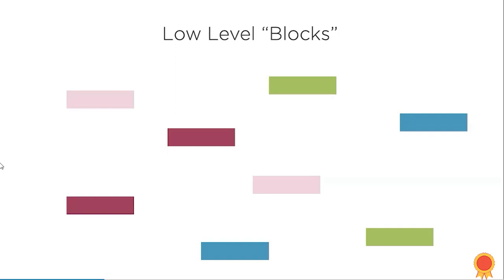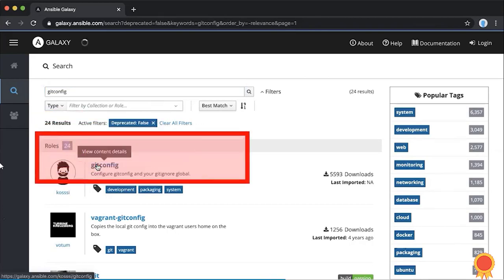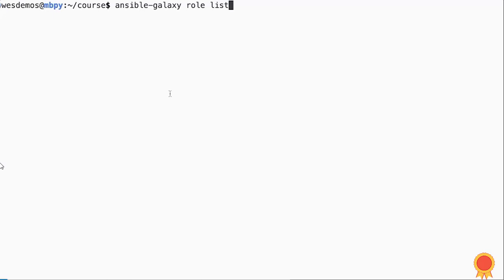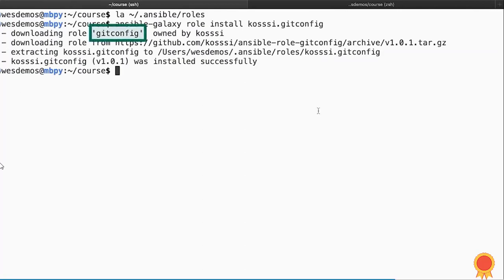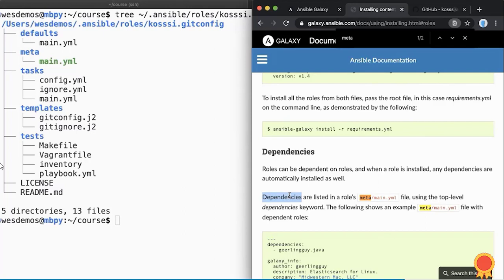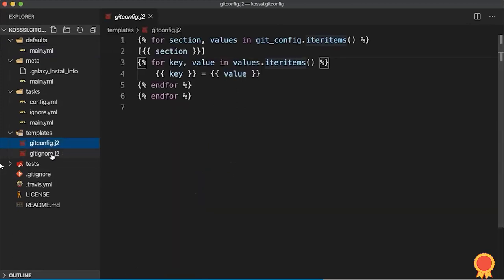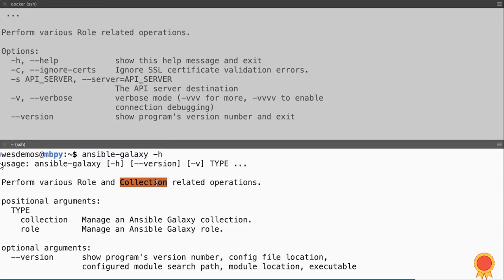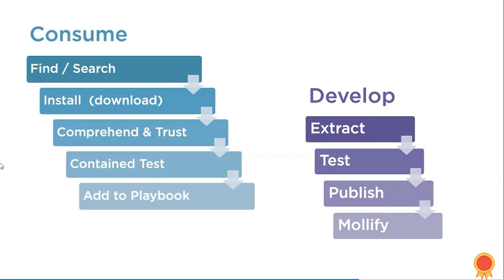Getting Started with Ansible - #7 Exploiting Roles and Collections with ansible-galaxy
Roles and Collections Are High Level Compositions of Low Level Blocks 0:01
galaxy.ansible.com 4:03
Finding Content on Ansible Galaxy 5:06
First Look at the ansible-galaxy Command and its Role and Collection Actions 6:55
Listing Installed Roles and an Aside to Learn About keep_remote_files 11:16
ansible-galaxy's role install and remove Actions 13:53
Installing a Role and Finding Role Docs Online 17:28
Know What a Role Does before Using It for Security's Sake and, to Know What It Will Do 22:48
Exploiting Containers to Quickly Test Past ansible-galaxy Versions 29:28
Safety Meets Sanity: Testing a Role in an Isolated, Freshly Created Container 32:59